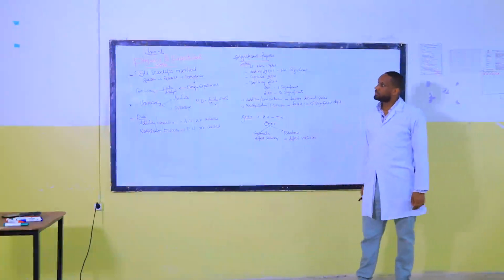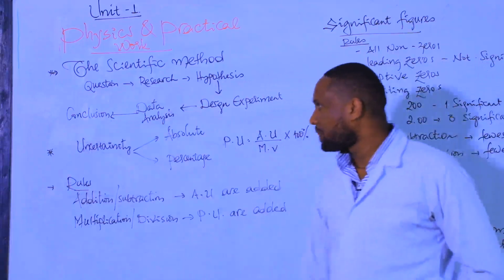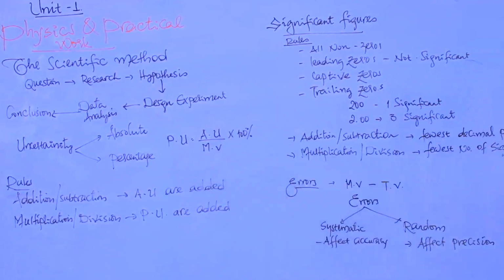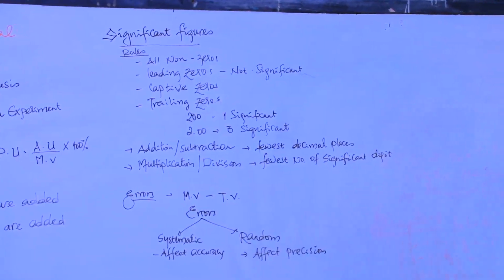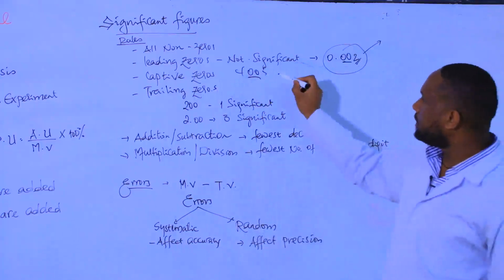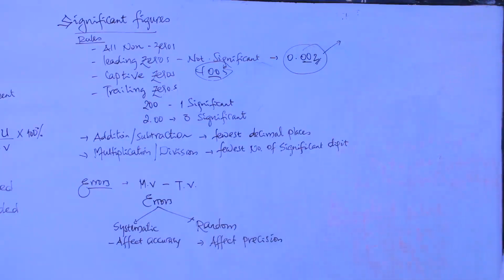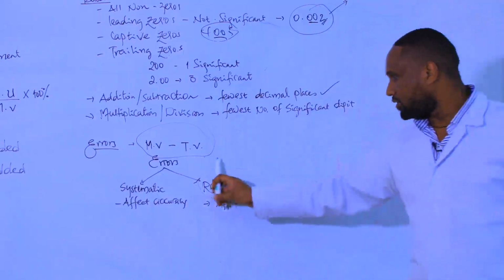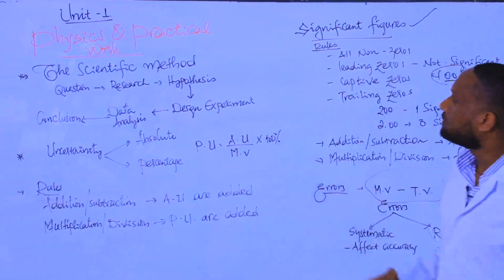measurment and practical work grade 11 physics unit 1